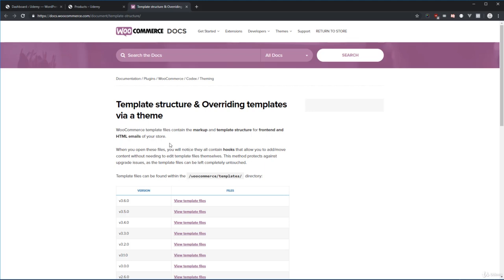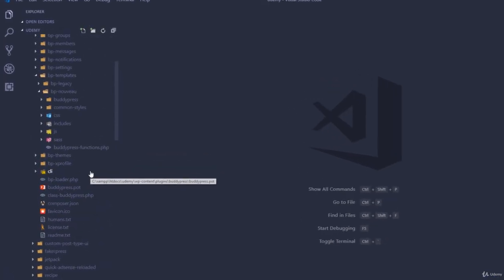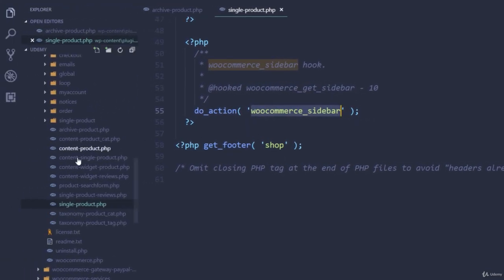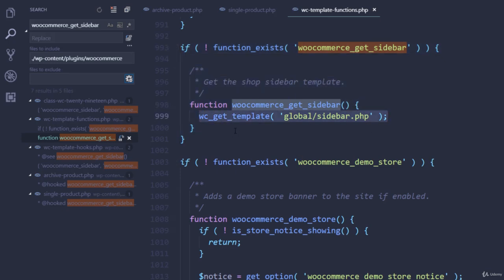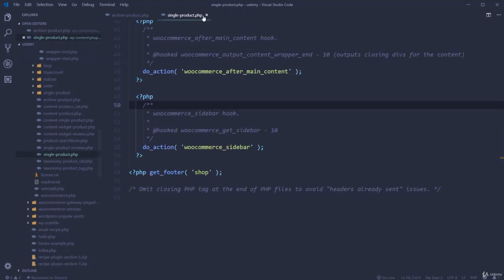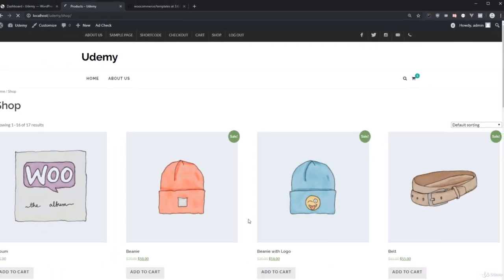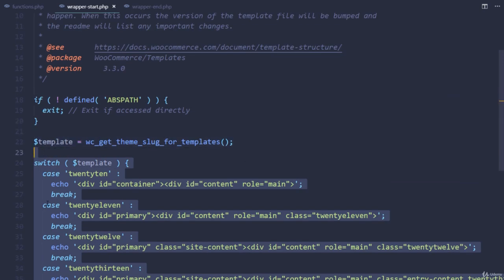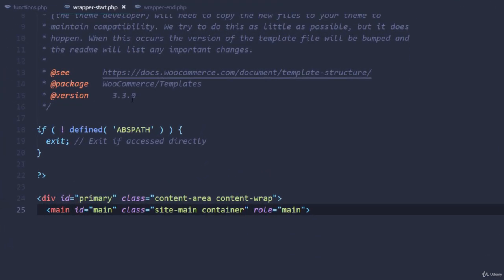118 Woocommerce Product Page Templates